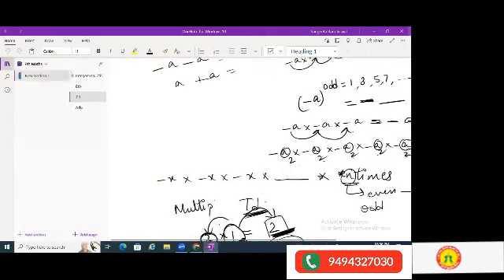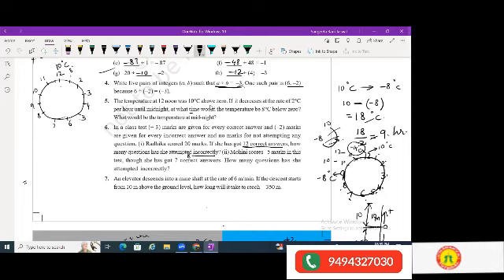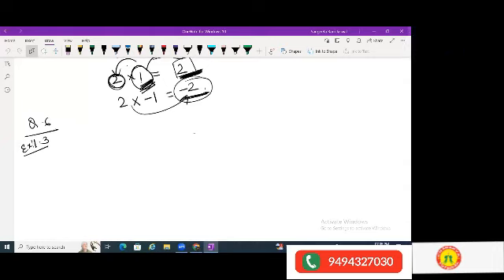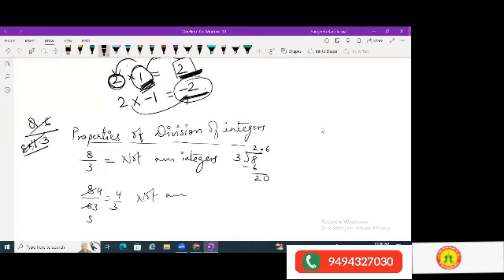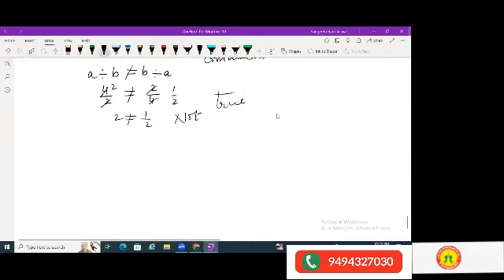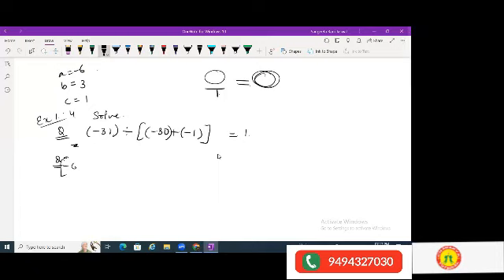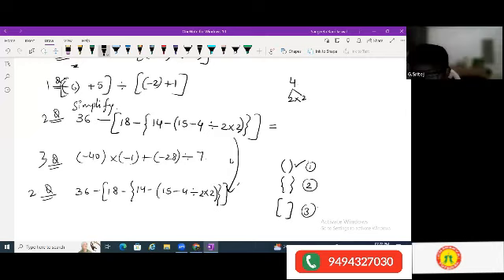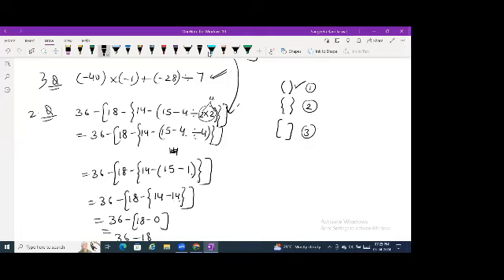Integers L5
Achievements
1) All India first rank in math test conducted by WeXL
2) All India 4th rank in Steam Odyssey competition conducted by Times group
3) Chanakya Tutorial has been ranked number 1 IIT-JEE coaching by WAC
4) Mentor of AIR 107 JEE advanced.